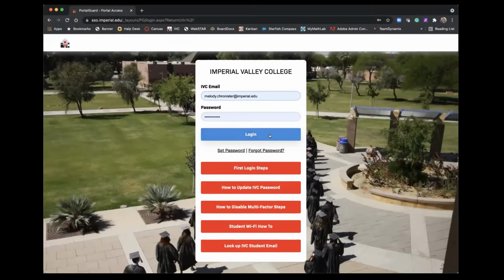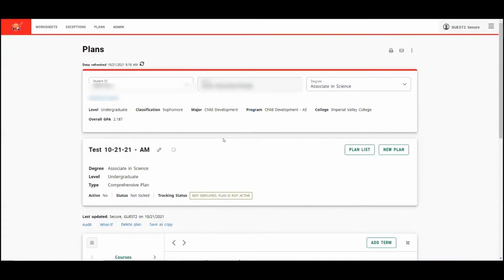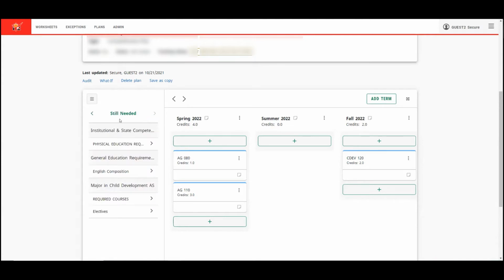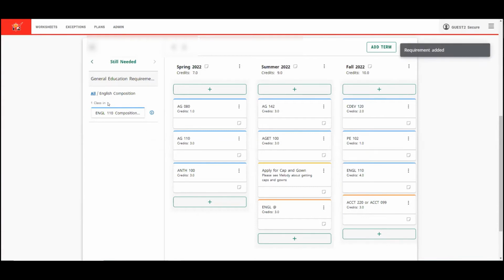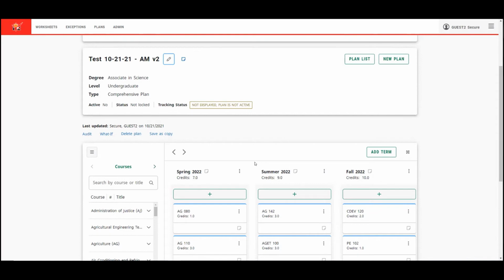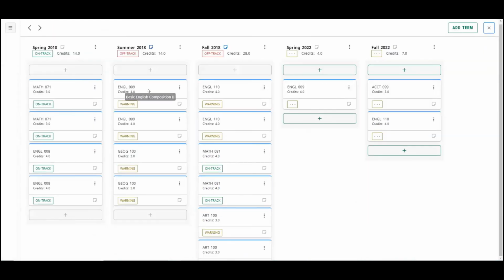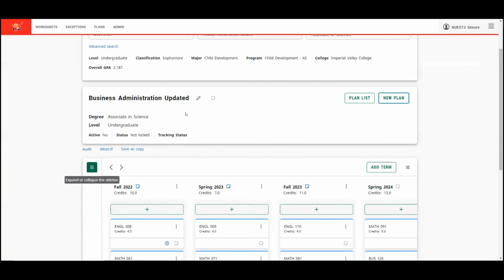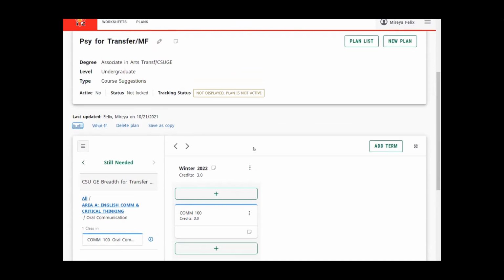DegreeWorks 5.0.5 Student Education Plan Training